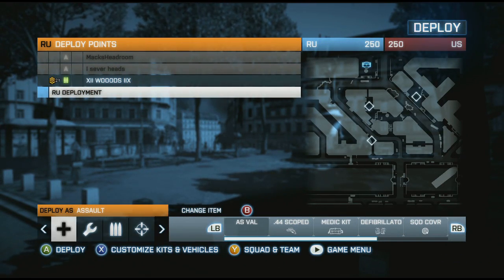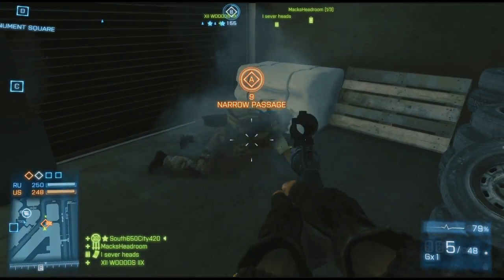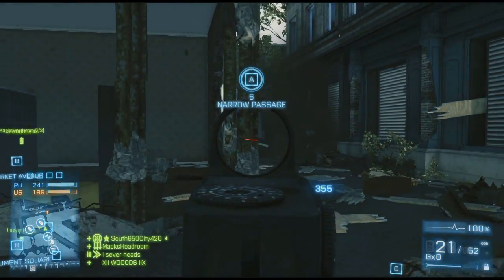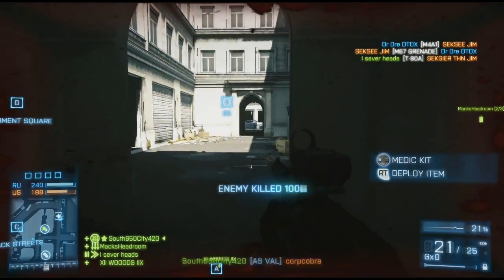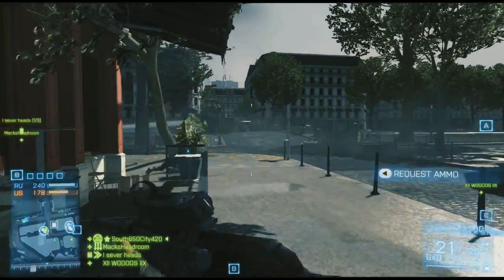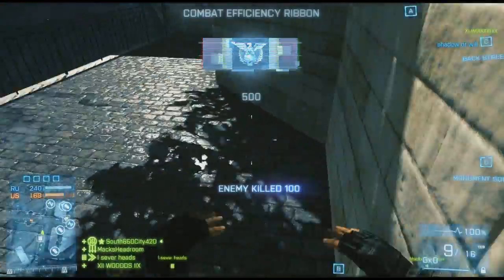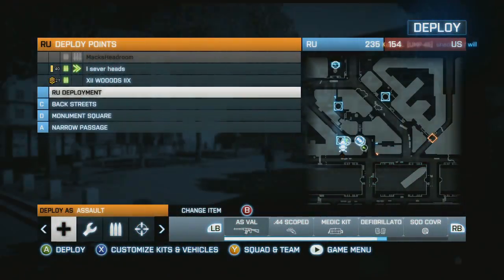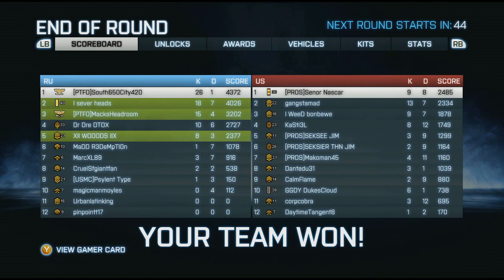Battlefield 3 AS VAL Scoped .44 Magnum Conquest on Seine Crossing